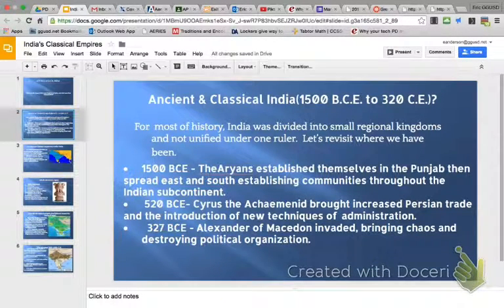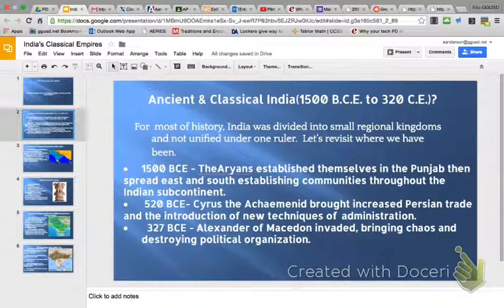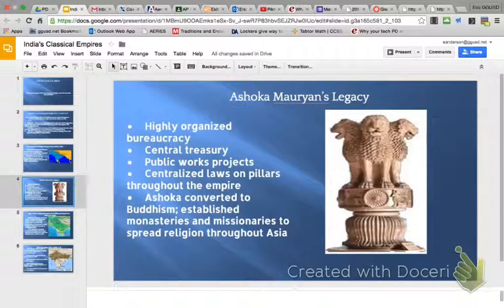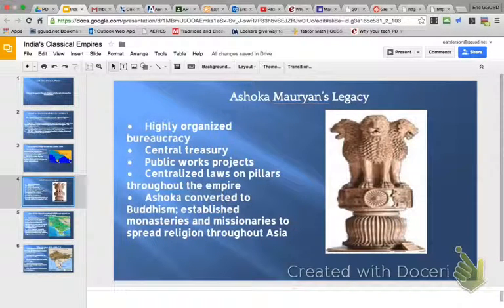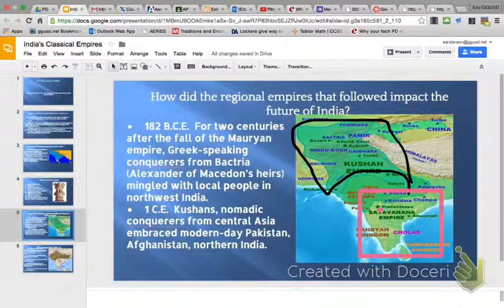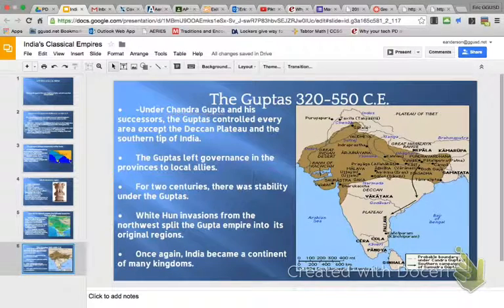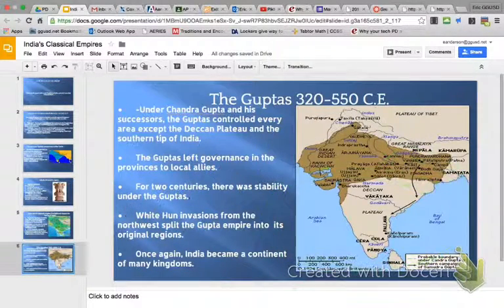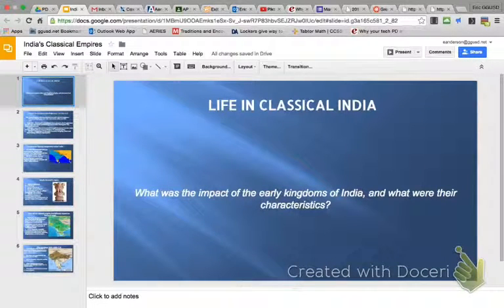Ancient and Classical Kingdoms and Empires of South Asia